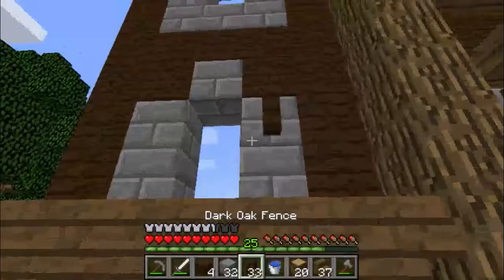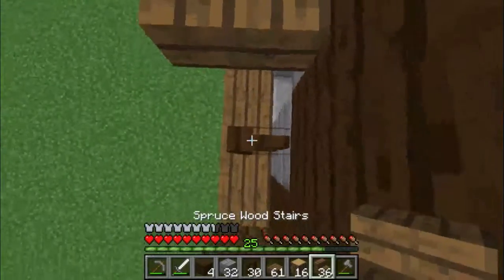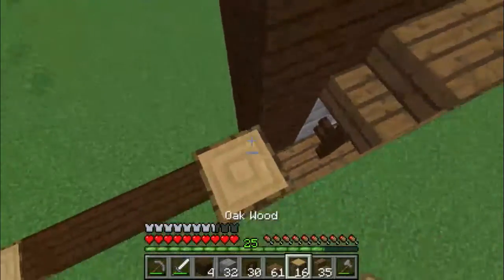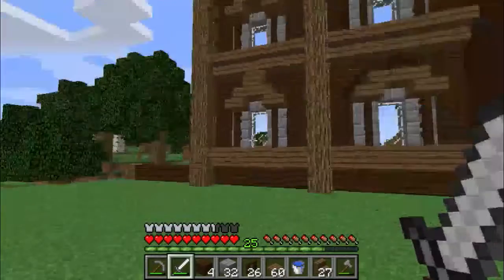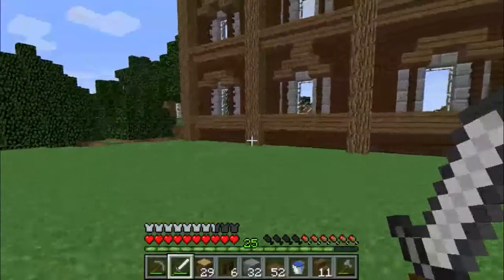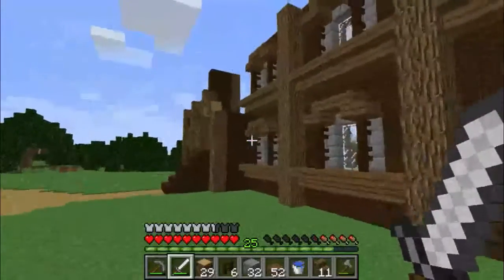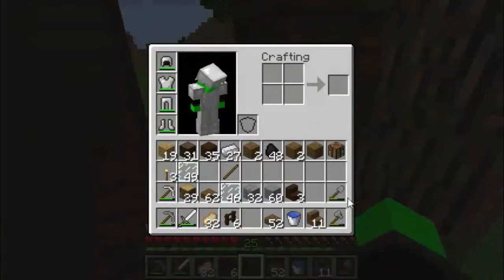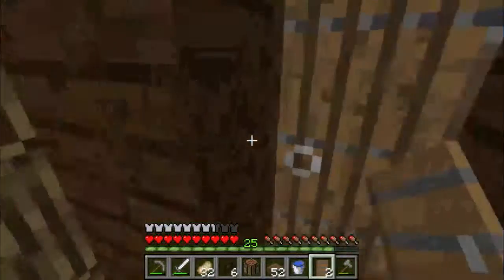04 - TRUMP WALL V2!!! - Tmack Plays Minecraft S2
Hey guys Tmackster here! Again... not actually Trump wall. This time it is the first wall to Wayne Manor!